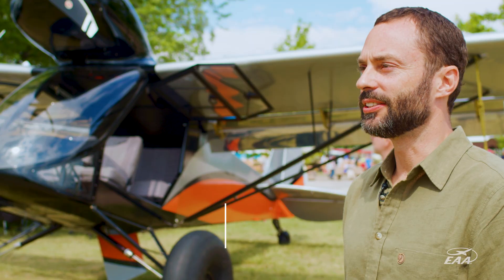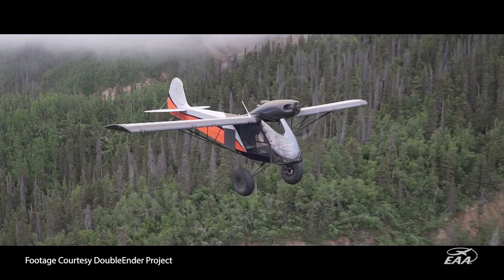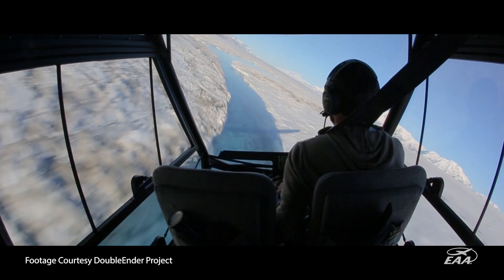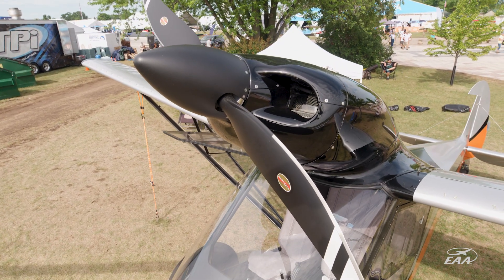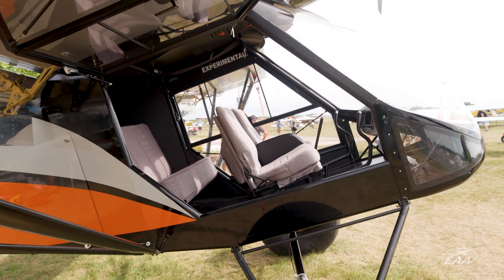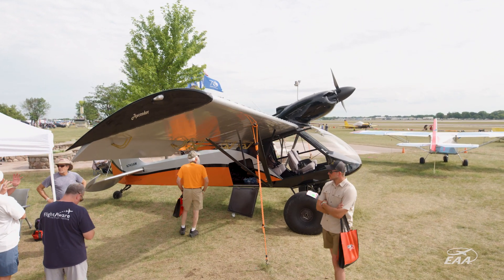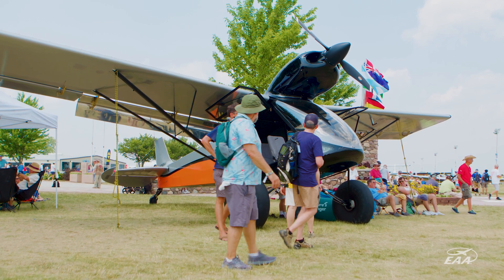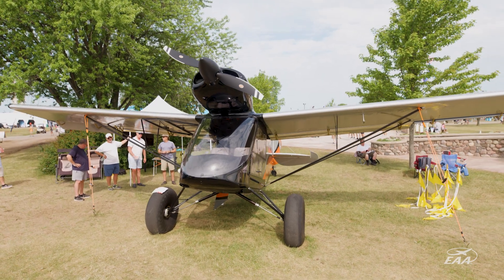One Wild Design | Meet the Ascender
If you visited the Brown Arch during AirVenture Oshkosh 2023 for a selfie or just to take a seat for the air show, you probably caught a glimpse of a strange-looking, yet oddly attractive backcountry-type homebuilt. This is the Ascender.